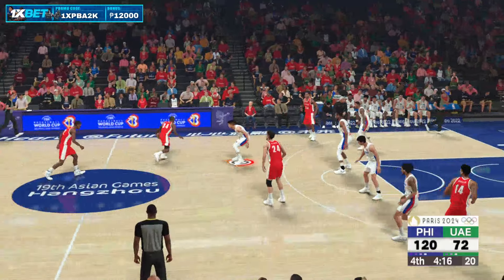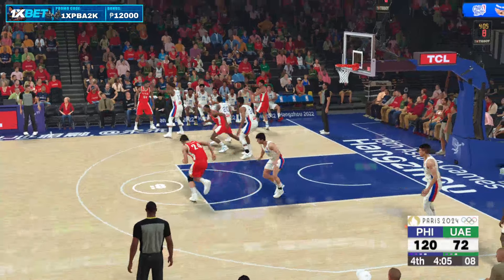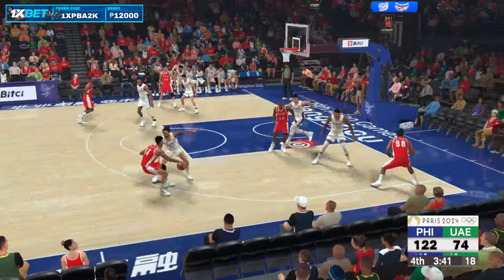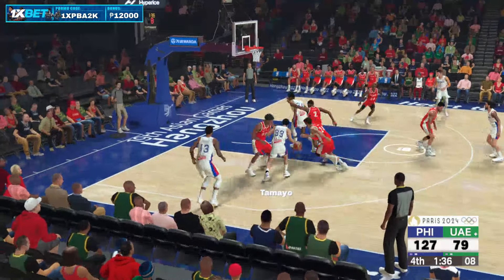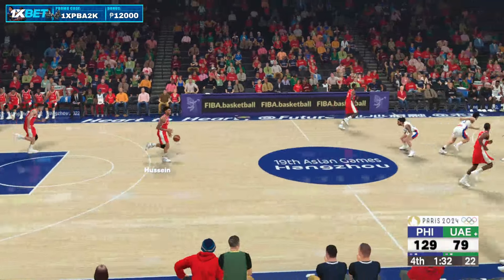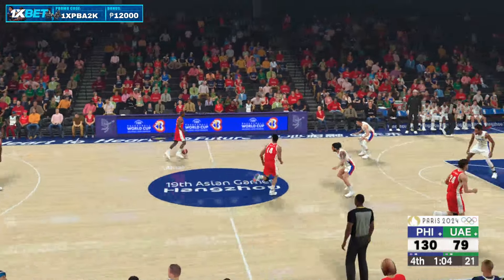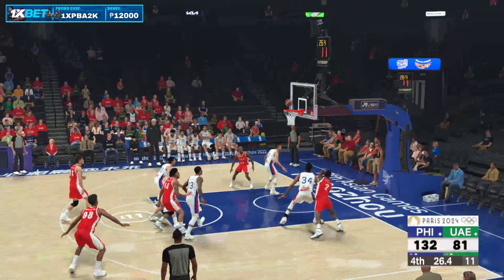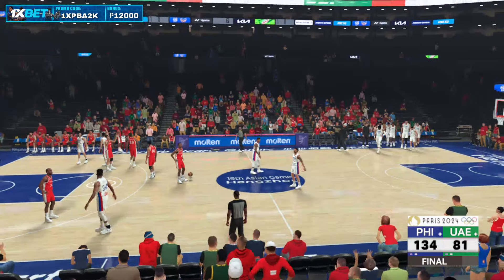Gilas Pilipinas vs United Arab Emirates | FULL GAME HIGHLIGHTS | FIBA QUALIFIERS | FIBA2K CPU VS CPU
fiba 2023 philippinesfiba asia
fiba world cup
gilas 2023
gilas game 2023
gilas game today live
gilas today
kai sotto
kai sotto gilas pilipinas
gilas lang malakas
gilas
latest game gilas pilipinas
laste gilas game
basketball live now
fiba basketball world cup 2023
fiba latest game 2023
fiba live today
fiba world cup
gilas highlights
gilas 2023 highlights
kai sotto highlights
mpbl
pba live today
fiba world cup live
gilas update
kai sotto update
pba
basketball 2023
gilas pilipinas full game 2023
gilas full game
pba highlights toda
gilas fiba world qualifiers 2023
gilas update today
gilas 2023 full game
gilas pilipinas 2023
world cup qualifiers 2023
fiba world cup
gilas 2023
gilas game 2023
gilas today
kai sotto
gilas lang malakas
gilas
laste gilas game
basketball live now
fiba live today
fiba world cup
gilas highlights
gilas 2023 highlights
kai sotto highlights
mpbl
pba live today
gilas update
kai sotto update
pba
basketball 2023
gilas full game
pba highlights toda
gilas update today
gilas pilipinas 2023
latest game of gilas pilipinas 2023